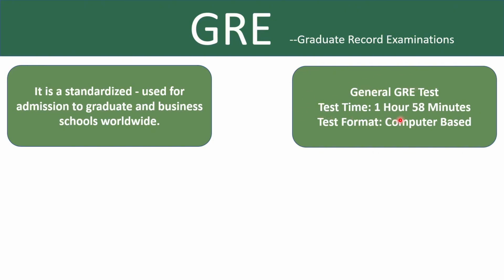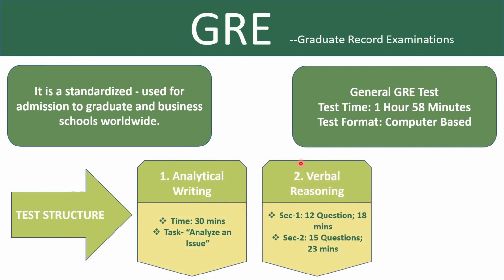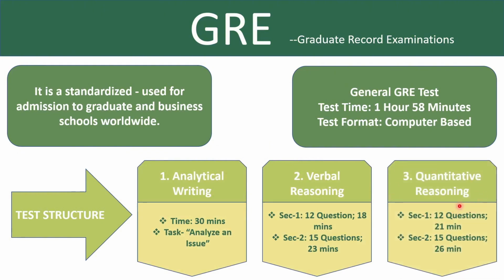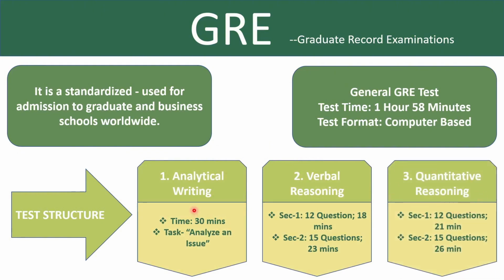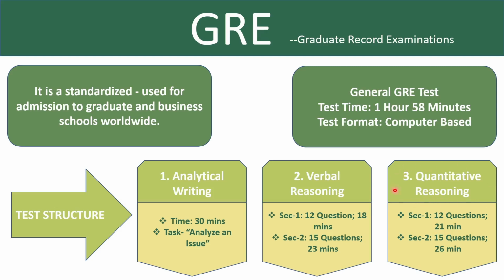GRE Explained in 1 Minute | Format, Sections & Scoring | Complete GRE Overview for Beginners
🎓 What is GRE? This short video gives you a complete overview of the GRE (Graduate Record Examination) — including its full form, purpose, total marks, exam format, and section-wise structure.

Whether you're just starting your GRE preparation or exploring study abroad options, this video covers everything you need to know before you begin.

🔍 In this video, you’ll learn:

What is GRE and its full form

Where GRE scores are used (MS, PhD admissions abroad)

Total time and marks of the GRE

GRE test format and structure

Analytical Writing, Verbal Reasoning, and Quantitative Reasoning overview

Question distribution and section details

📘 GRE Section Overview:

Analytical Writing: 1 essay task (30 minutes)

Verbal Reasoning: 27 questions (35 minutes)

Quantitative Reasoning: 27 questions (47 minutes)

🧭 Duration: ~2 hours total

💡 Perfect for: Students planning to study in the USA, Canada, or Europe who are just starting GRE preparation.

👉 Watch till the end for a clear understanding of the GRE exam pattern in just 1 minute 30 seconds!